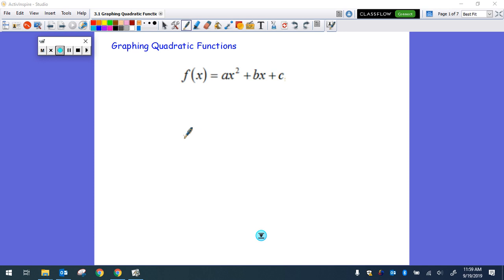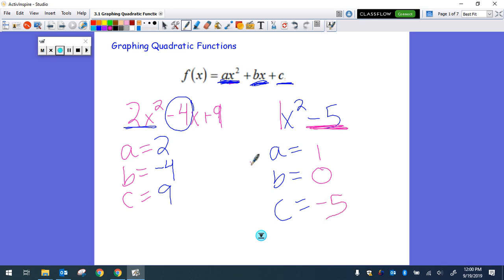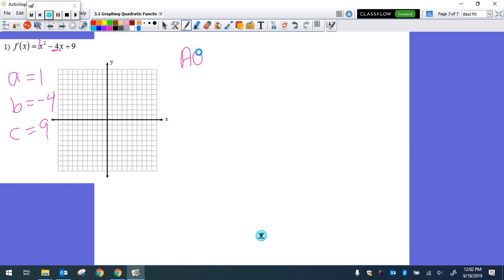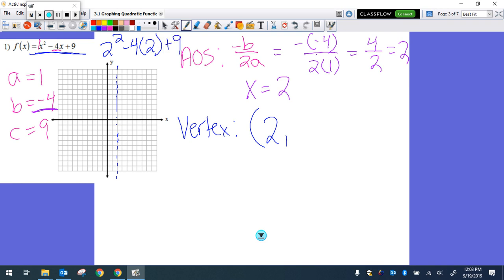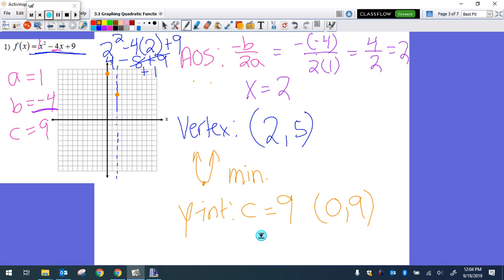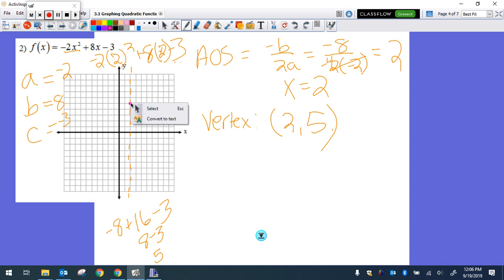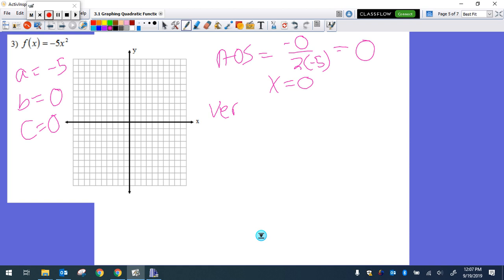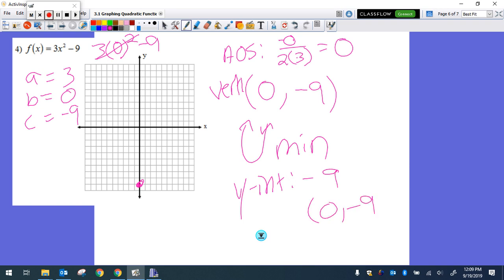3.1 Graphing Quadratic Functions